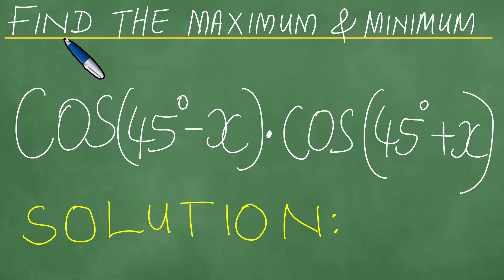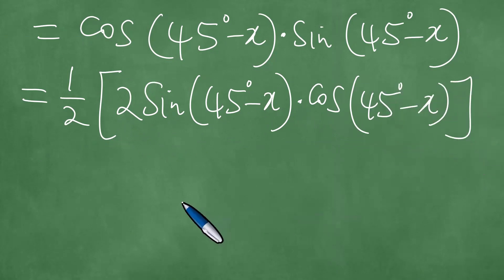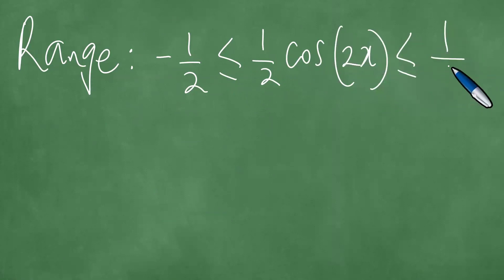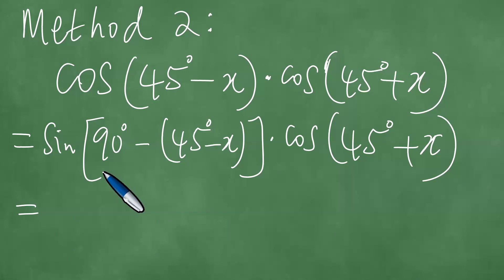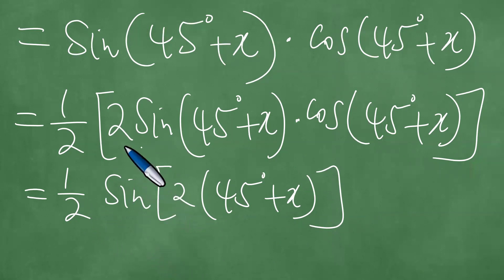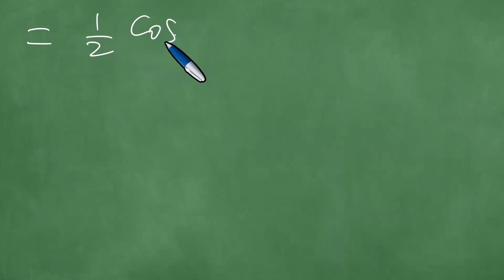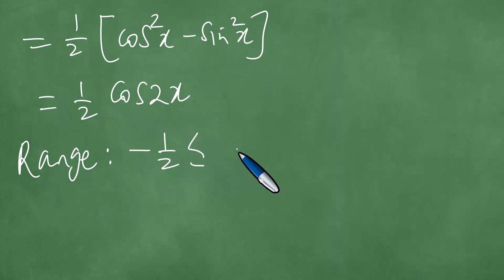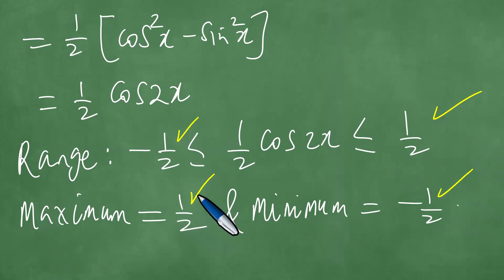Find maximum &minimum values of cos(45-x).cos(45+x). Trigonometry. Compound/ Double angle formulae.